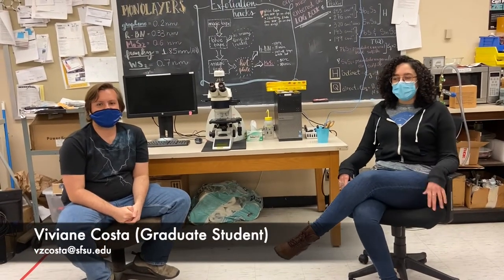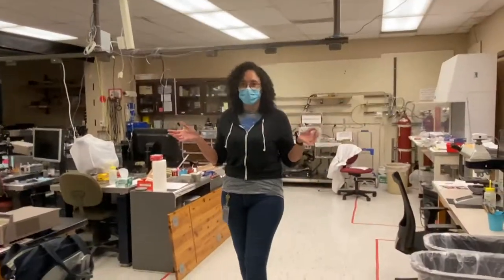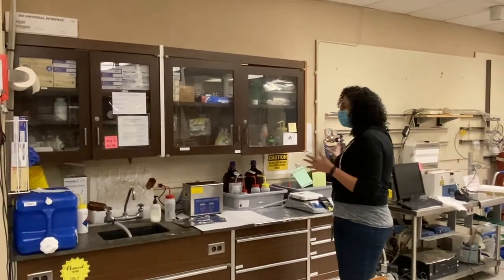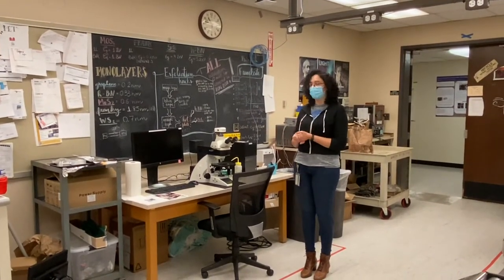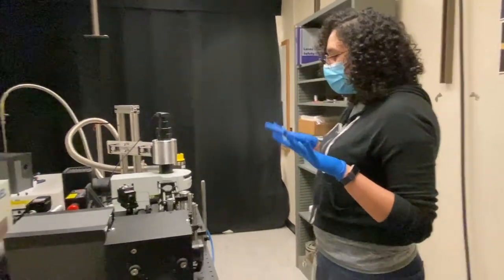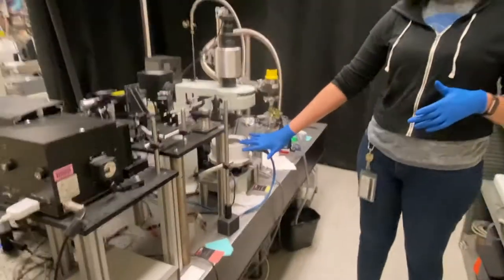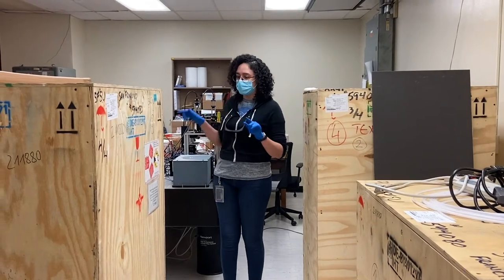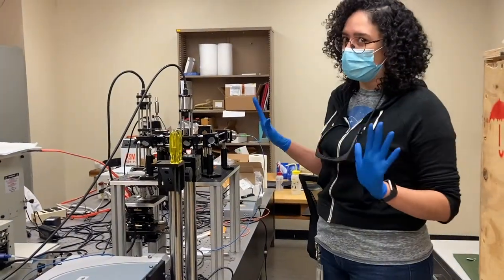Virtual Tour of AKM Newaz's Experimental Condensed Matter Physics Laboratory at San Francisco State.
Lab tour with San Francisco State graduate students Viviane Zurdo Costa and Bryce Baker.